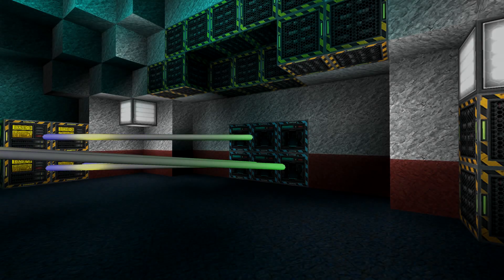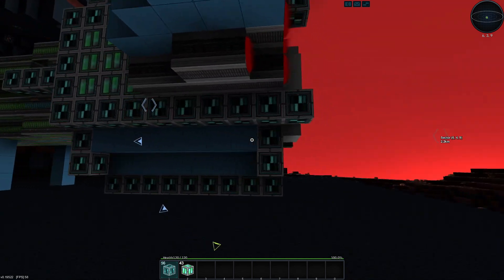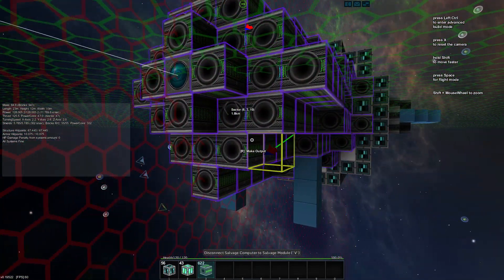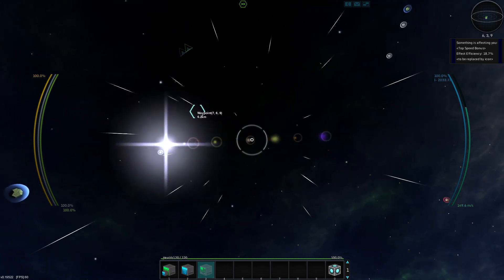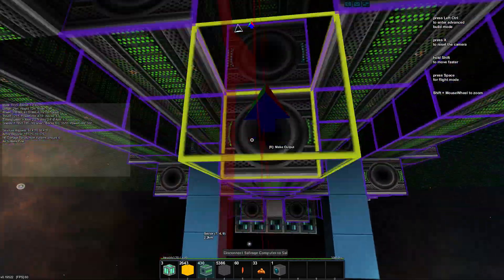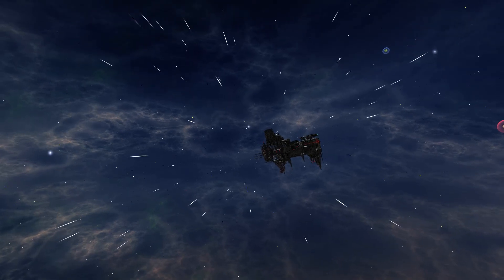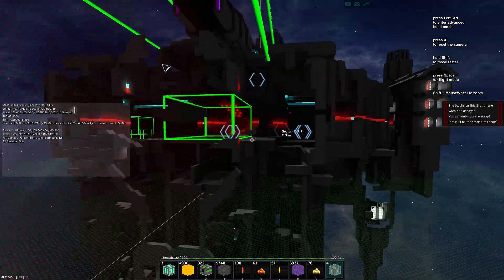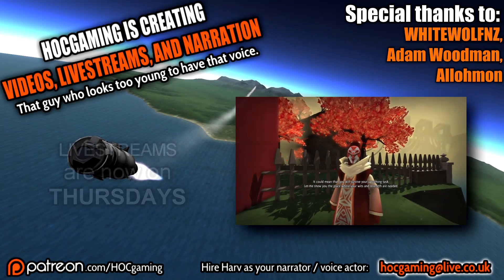Harv Plays: StarMade [#10]